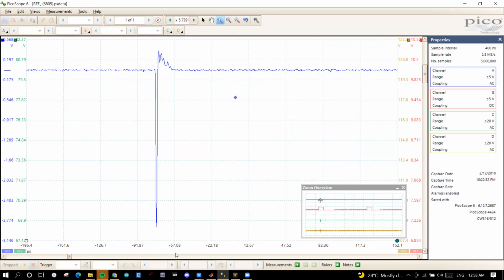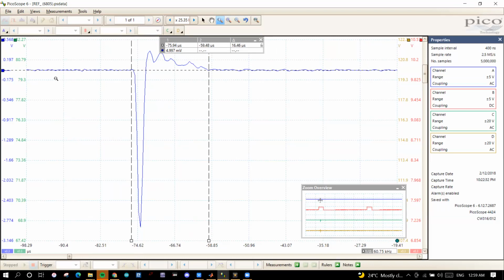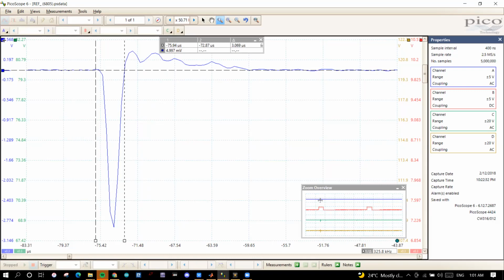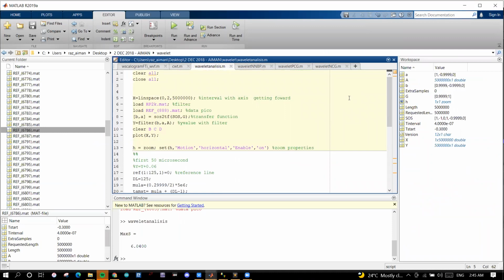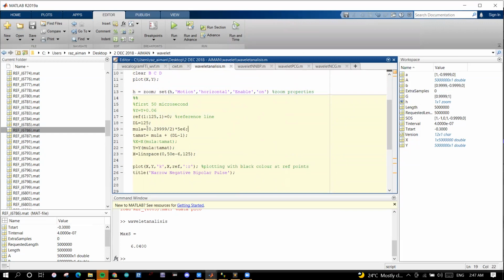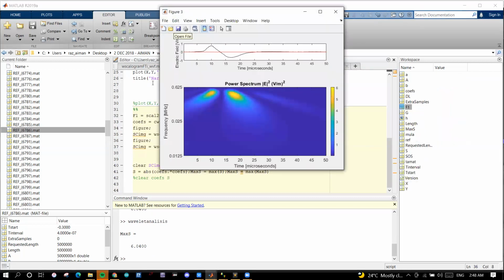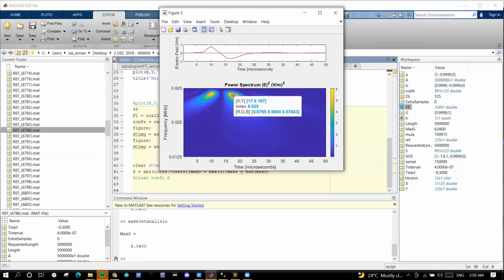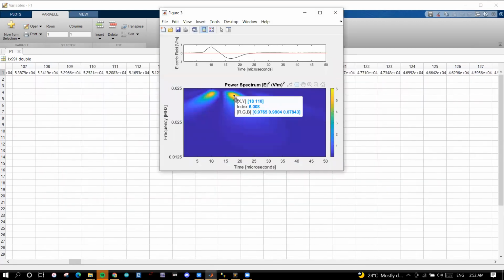Temporal and Wavelet Analysis on Narrow Bipolar Pulses and Return Strokes of Malaysia Thunderstorm